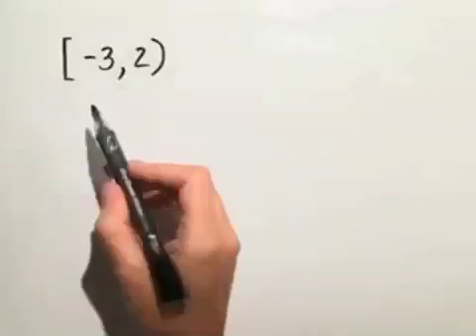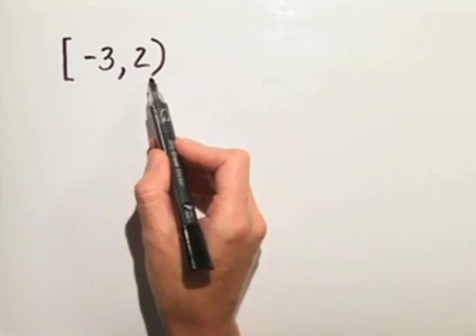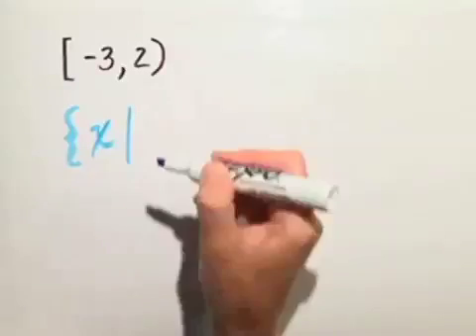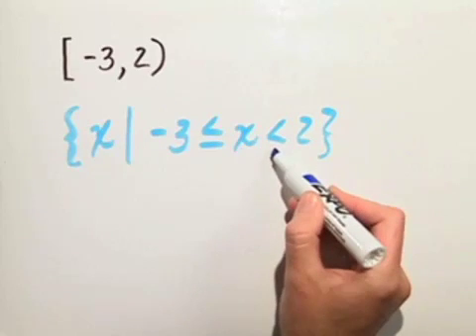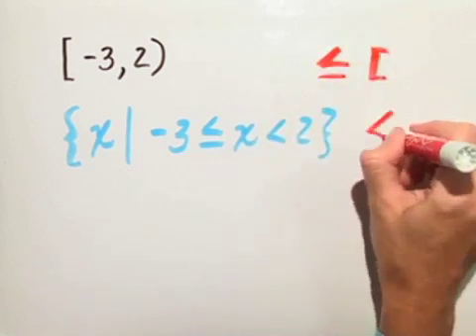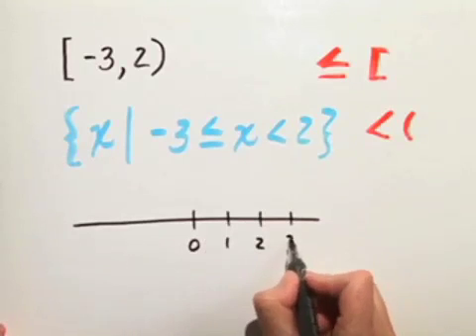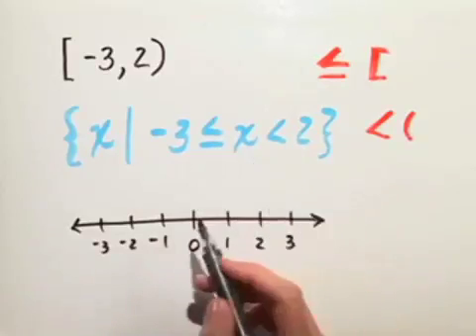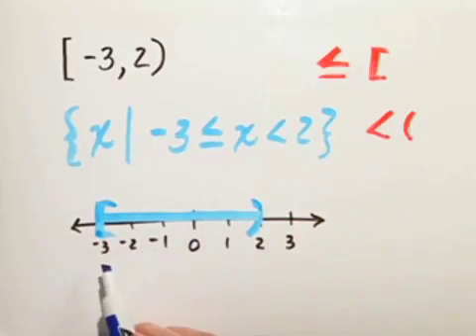Blitzer Algebra for College Students Ch 01 Ex 6